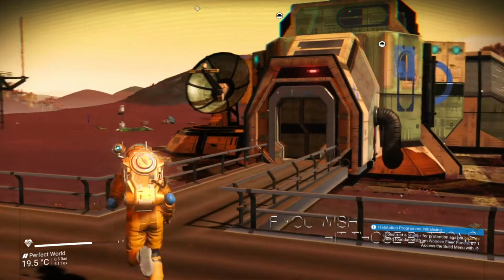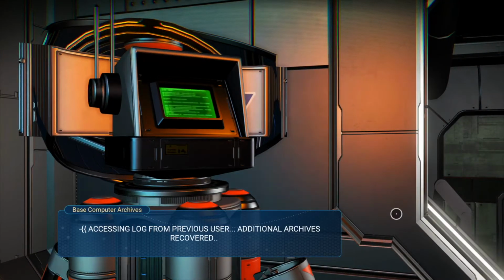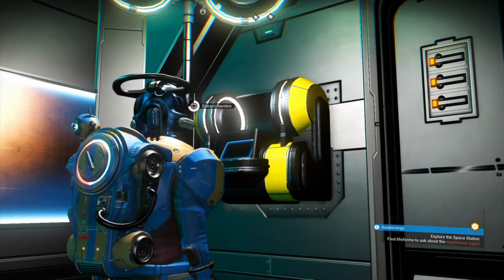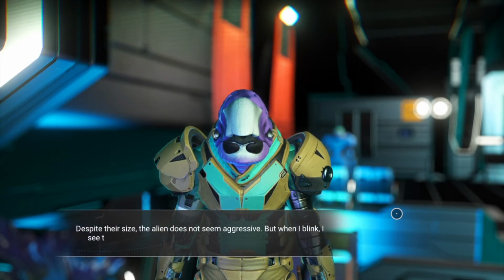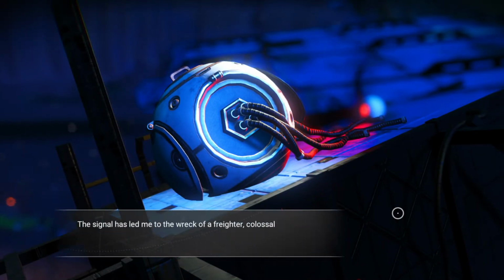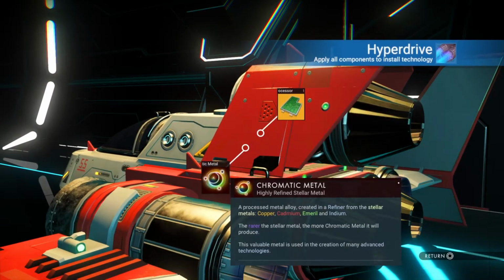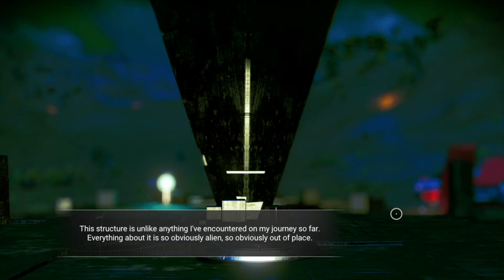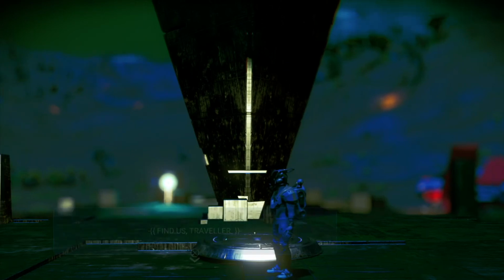No Man's Sky Guide 🧭 Best Base Location - Fresh Start - Tutorial - Part 2 - NMS Scottish Rod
No Man's Sky Guide, Best Base Location and fresh start guide NMS Scottish Rod

Hello everyone,
I upload videos and Live-streams, mainly of No Man's Sky, Destiny and when its out Cyberpunk 2077.
I hope you enjoy what I'm uploading and stick around for more as I develop and hopefully improve over time.

Rod 😀

🎥 Tue's @ 7.30pm 'till 9pm - Multiplayer Fun with Friends
🎥 Fri’s @ 7pm 'till 9pm - No Man's Sky Day